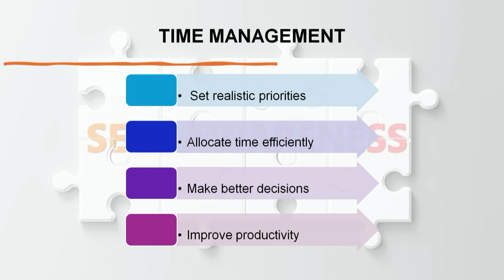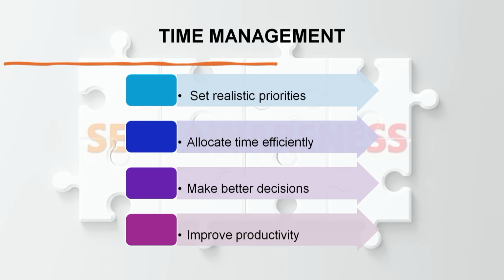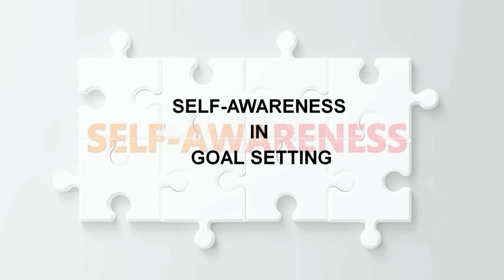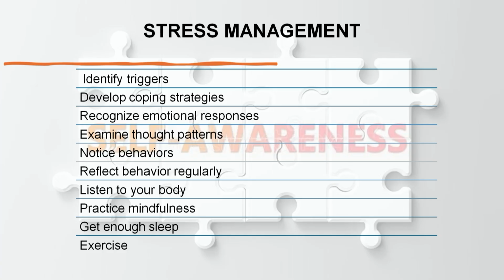Lecture 08: Need For Self-Awareness